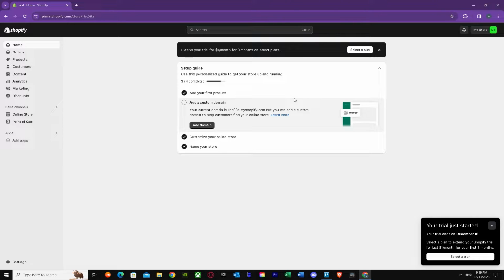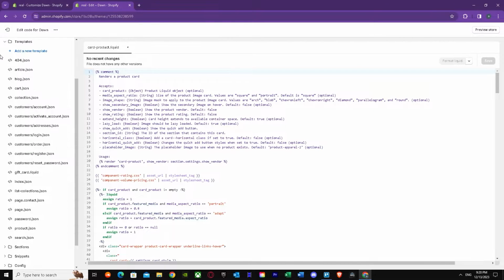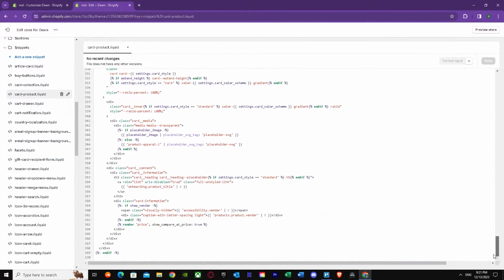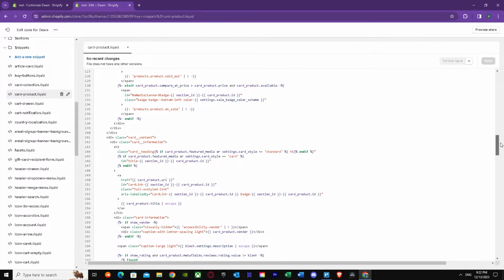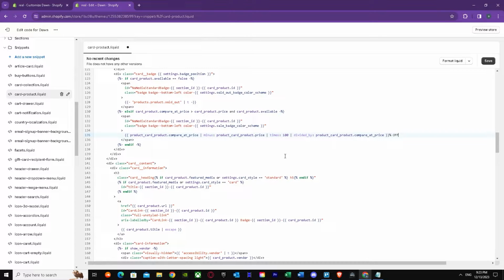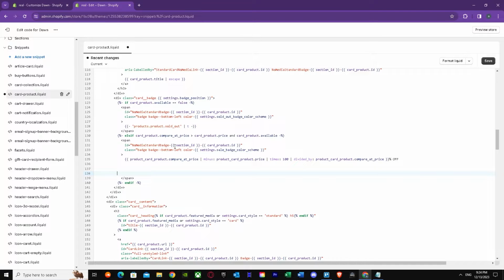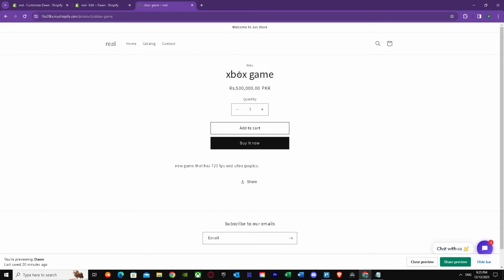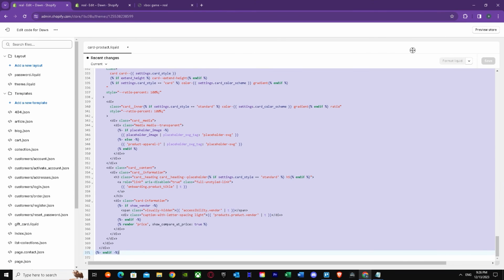How to Display the Discount Percentage instead of Sale Badge in Shopify Dawn Theme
If you are looking for a video about how to display the discount percentage instead of sale badge in shopify, here it is!